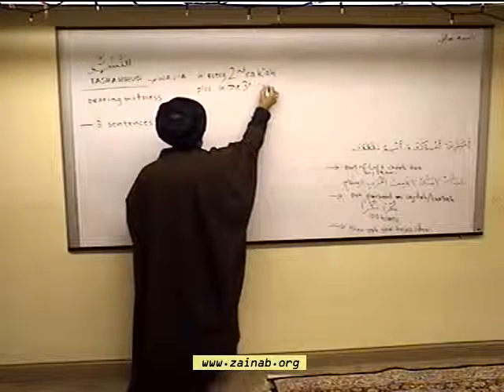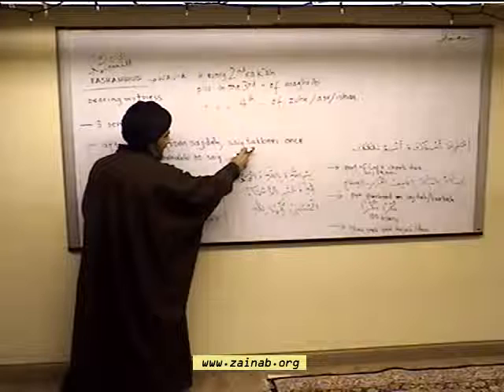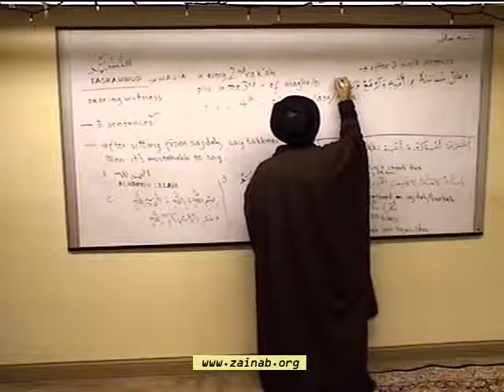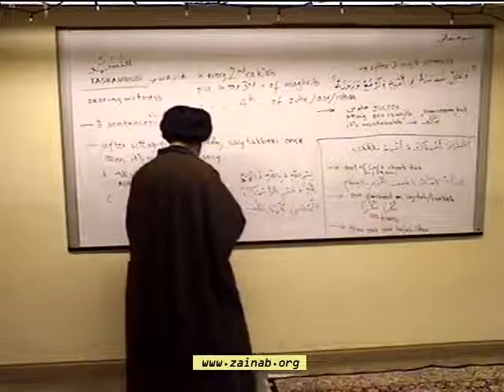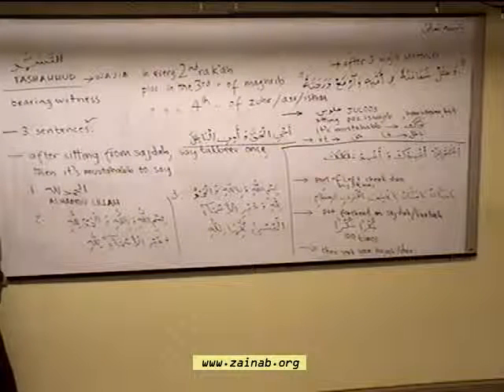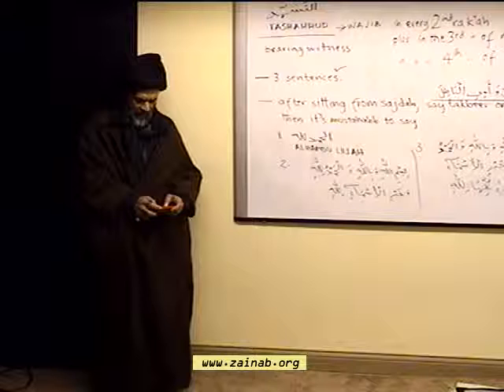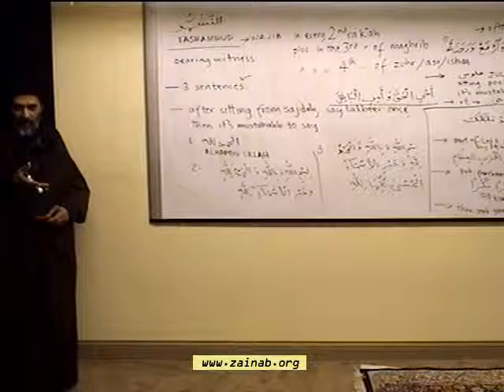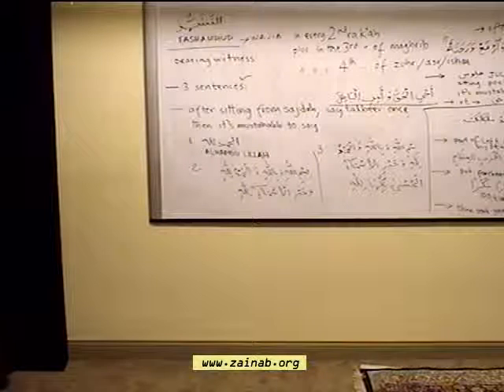Fiqh Lecture | Feb 12 2014 | H.I. Abbas Ayleya